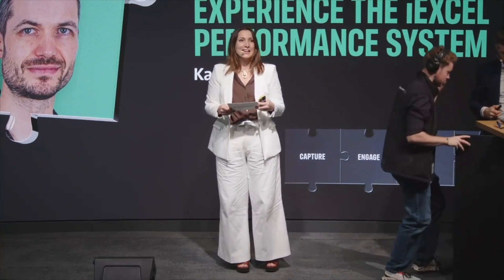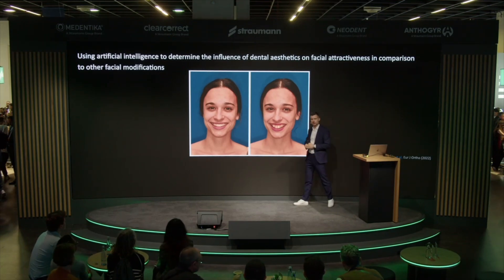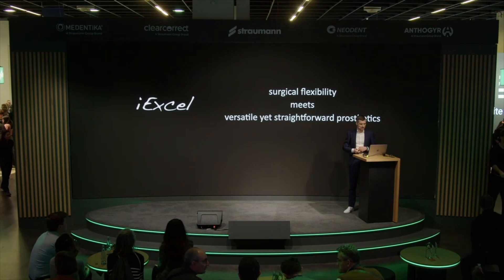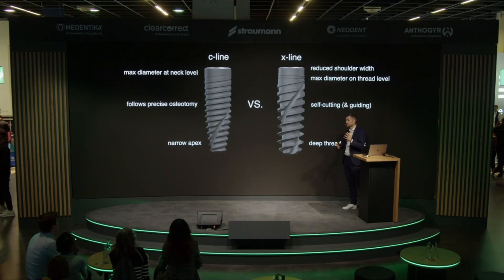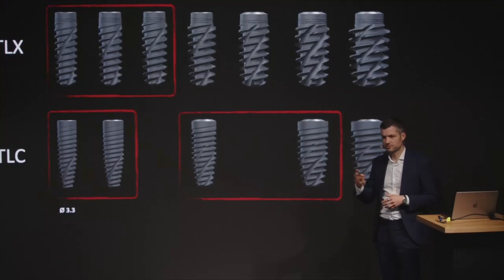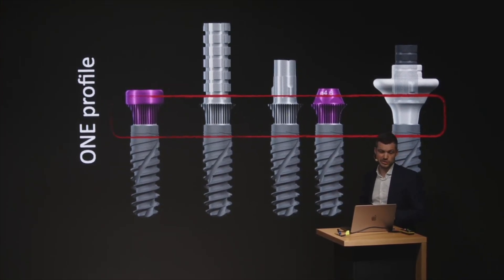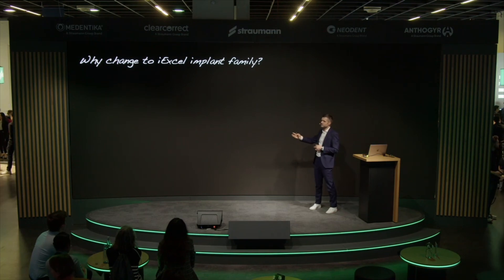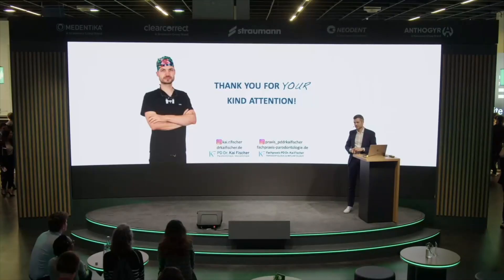Kai Fischer on the Straumann®️ iEXCEL Implant Performance System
Straumann LIVE at the IDS Cologne 2025: Recording of the session March 25, 2025.

The power of red lipstick and first impressions
Dr. Kai Fischer began his presentation with a surprising twist—red lipstick. He used it as a humorous yet insightful segue into the topic of esthetics in dentistry, referencing a study involving dental students where artificial intelligence was used to evaluate the esthetic appeal of smiles. The results revealed that red lipstick significantly enhanced the perceived attractiveness of smiles, even when dental alignment was less than ideal. This anecdote underlined a broader message: small visual cues can strongly influence esthetic perception, a principle that also applies in dental implantology.

Introducing the Straumann®️ iEXCEL Implant System
Dr. Fischer then introduced the new iEXCEL system, highlighting its practical advantages for both surgeons and restorative dentists. Designed for flexibility, the system includes four implant designs—bone level and tissue level—with only one surgical kit and one prosthetic connection. This streamlined approach simplifies inventory, reduces uncertainties, and increases efficiency for dental teams. Dr. Fischer emphasized that this system is ideal for referral-based practices, where varying clinical cases demand tailored surgical approaches, yet uniform restoration procedures ease collaboration and enhance workflow.

Clinical case insights and long-term stability
 The presentation concluded with clinical case studies illustrating the versatility and effectiveness of the iEXCEL system. From immediate implant placements to staged procedures, Dr. Fischer demonstrated how the iEXCEL family adapts to different anatomical conditions while maintaining high primary stability and bone preservation. Key to its success is the unified connection design and emergence profile, ensuring prosthetic consistency. Long-term follow-ups showed excellent bone stability, even in initially compromised cases. In closing, Dr. Fischer encouraged colleagues to embrace the new system for its reduced complexity, expanded clinical versatility, and future-ready design.